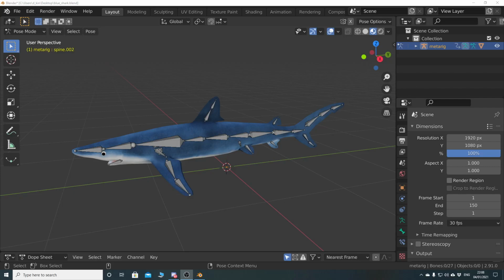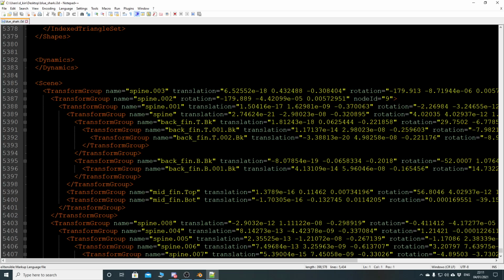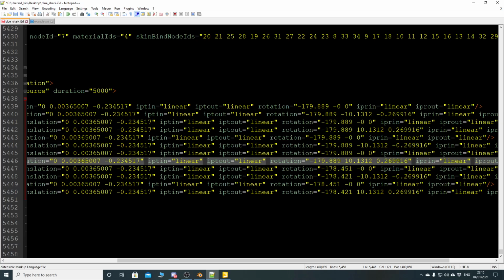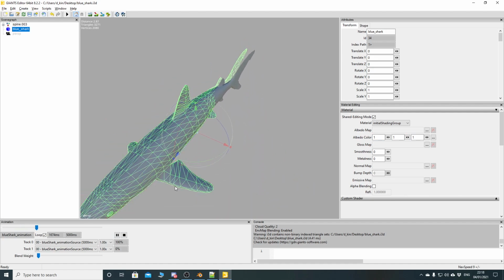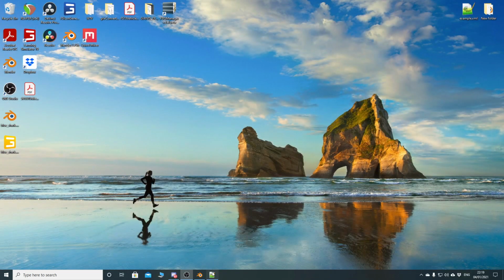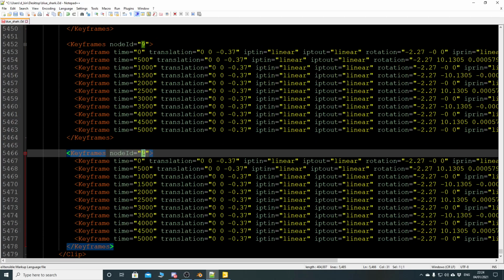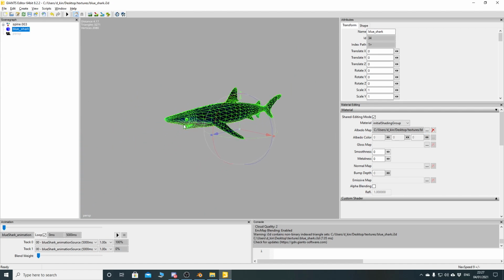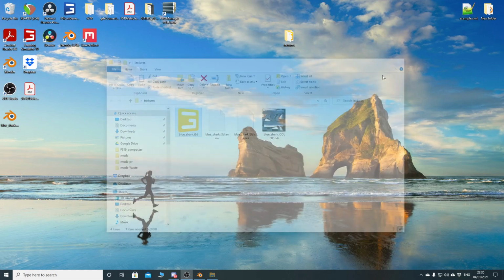Mesh skinning & animation part 2 for FS19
Blender 2.91
i3d exporter tools (GitHub)
Manually entry of animation with text editor (Notepad ++)